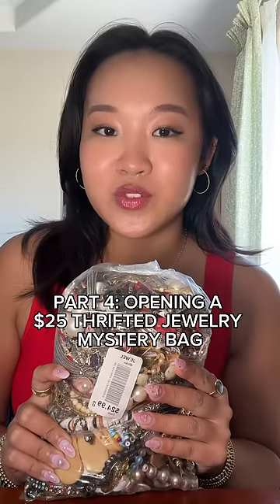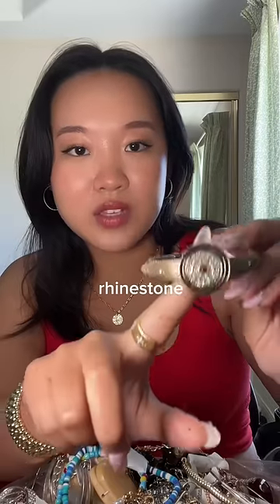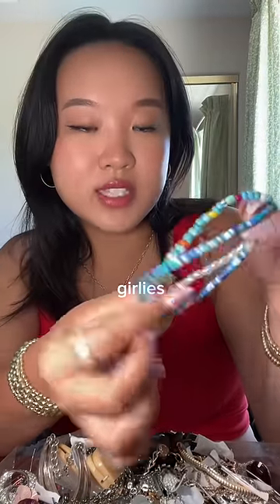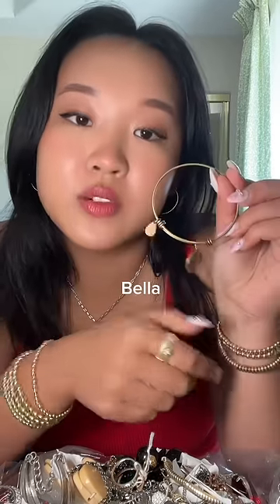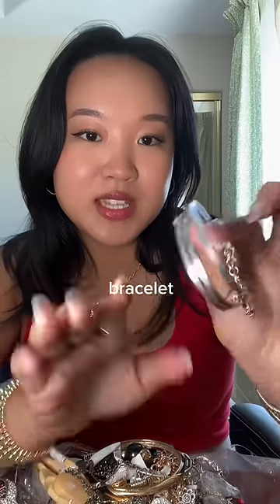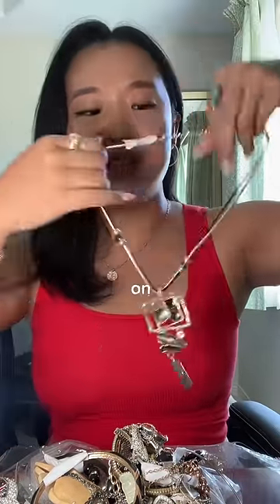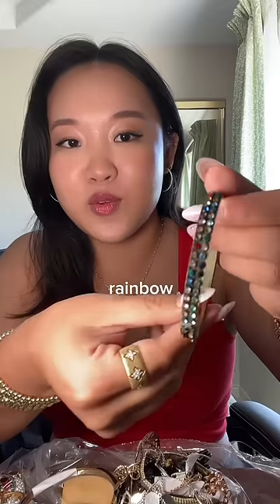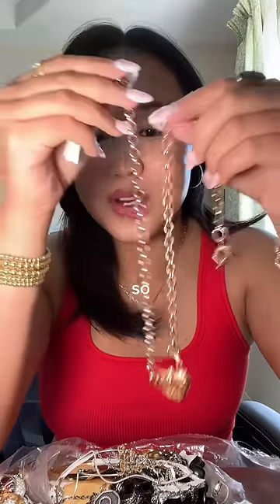was this $25 THRIFTED jewelry mystery bag WORTH it?! 😱 P4